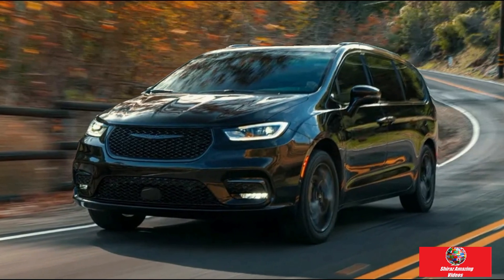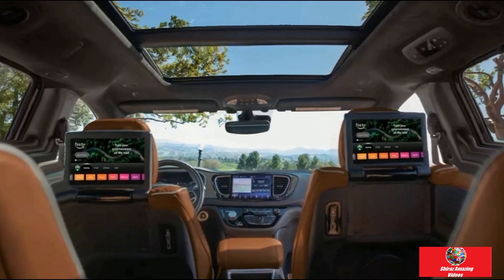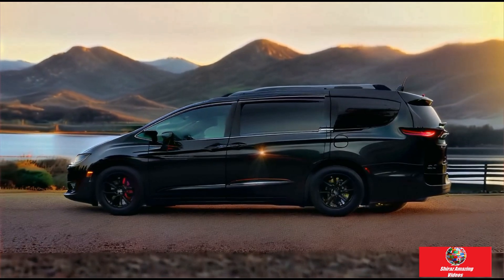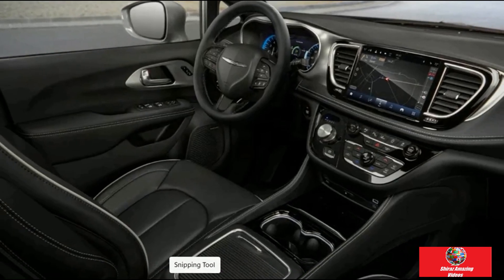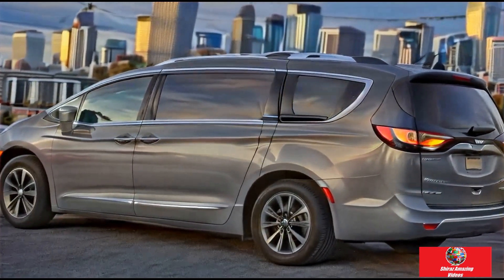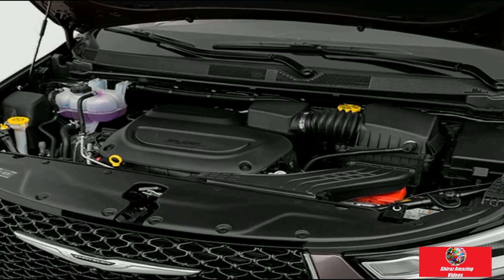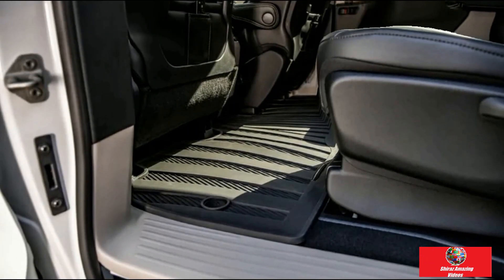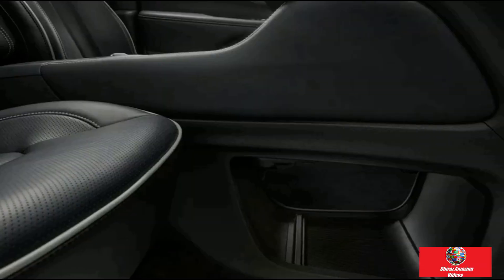♉ Review of the Chrysler Pacifica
Learn everything there is to know about the Chrysler Pacifica in our in-depth analysis of this adaptable minivan. We explore everything that sets the Pacifica apart in the crowded minivan market, from its svelte exterior to its roomy, accommodating interior for families. We'll discuss the Pacifica Hybrid's outstanding fuel efficiency as well as the performance of its V6 engine. During our test drive, discover how the Pacifica handles on the road and discover its cutting-edge safety features, intuitive technology, and distinctive Stow 'n Go seating, which provides amazing versatility for both cargo and passengers. Whether your family is looking for comfort, utility, or a combination of the two, this video will assist you in determining whether the Chrysler Pacifica is the best option. Come along as we dissect this minivan's advantages and disadvantages and contrast it with other leading models, such as the Honda Odyssey and Toyota Sienna.

Crédit